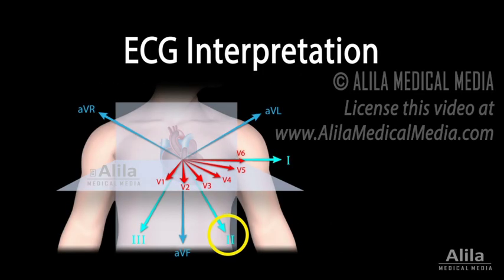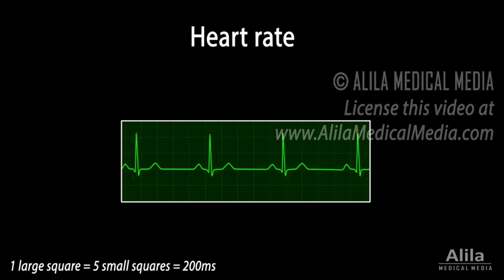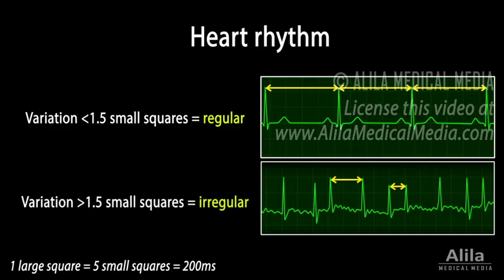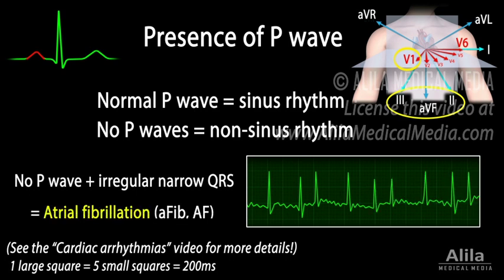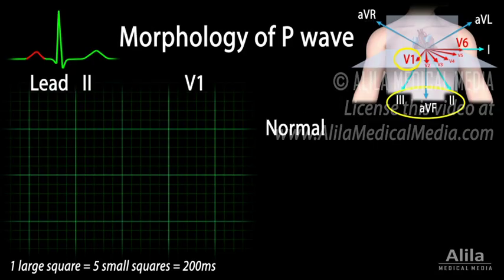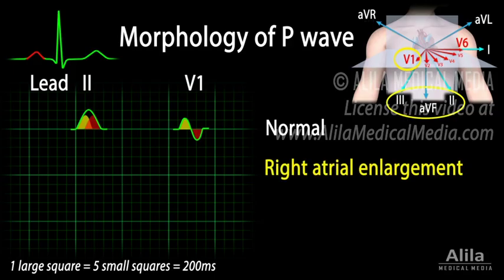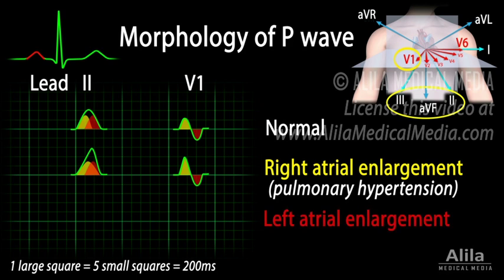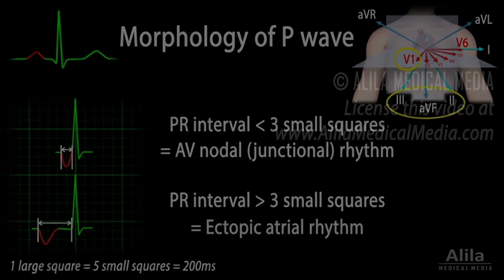How to Read ECG/EKG, Part 1, Animation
(USMLE topics, cardiology) (USMLE topics, cardiology). This part covers heart rate, heart rhythm, P-wave. See part 2 for more. This is an update of a previously published video.

For heart rate: Identify the QRS complex, usually the biggest on an ECG; count the number of small squares between two consecutive QRS complexes and calculate the heart rate with this formula. If this number is variable, count the number of QRS complexes on a 6-second strip and multiply by 10. A normal heart rate is between 60 and 100 beats per minute.
For rhythm: measure the intervals between the R waves. If these intervals vary by less than 1.5 small squares, the rhythm is regular; if the variation is greater than 1.5 small squares, the rhythm is irregular.
P wave represents depolarization of the atria initiated by the SA node. Presence of a normal P wave therefore indicates sinus rhythm. P waves are most prominent in leads II, III, aVF and V1.
Absence of P waves indicates non-sinus rhythms. Absence of P waves and presence of irregular narrow QRS complexes are the hallmark of atrial fibrillation. The baseline may be undulating or totally flat.
A sawtooth pattern instead of regular P waves signifies atrial flutter. These are called flutter waves. The number of flutter waves preceding a QRS complex corresponds to number of atrial contractions to one ventricular contraction.
P wave is the summation of 2 smaller waves resulting from depolarization of the right atrium followed by that of the left atrium. Normal P waves are rounded, smooth and upright in most leads. In V1, P wave is biphasic, with an initial positive deflection corresponding to activation of the right atrium, and a subsequent negative deflection resulting from activation of the left atrium.
Unusual morphology of P waves is indicative of atrial enlargement. In right atrial enlargement, depolarization of the right atrium lasts longer than normal and its waveform extends to the end of that of the left atrium. This results in a P wave that is taller than normal, more than 2.5 small squares. Its duration remains unchanged, less than 120 miliseconds. In V1, this is seen as a taller initial positive deflection of the P wave, more than 1.5 small squares. Right atrial enlargement is usually due to pulmonary hypertension.
In left atrial enlargement, depolarization of the left atrium lasts longer than normal. This results in a wider P wave, of more than 3 small squares. The waveform may also be notched. In V1 the negative portion of P wave is deeper and wider. Left atrial enlargement is commonly due to mitral stenosis.
P-wave inversion in the inferior leads indicates a non-sinus rhythm. When this happens measure the PR interval. If the PR interval is less than 3 small squares, the rhythm is started in the AV junction. If the PR interval is more than 3 small squares, the origin of the rhythm is within the atria.